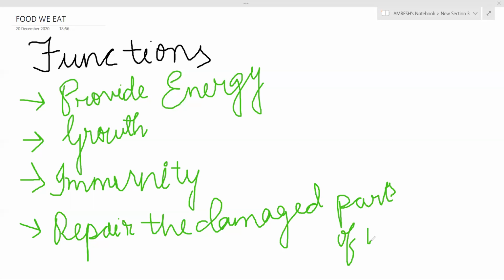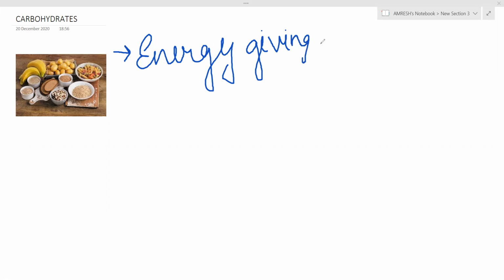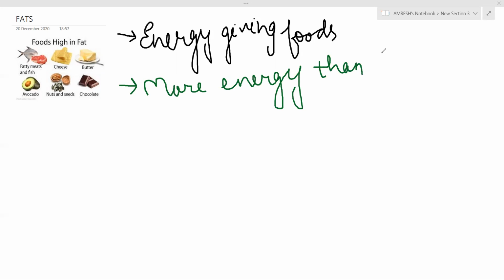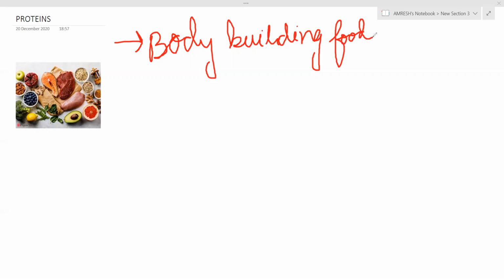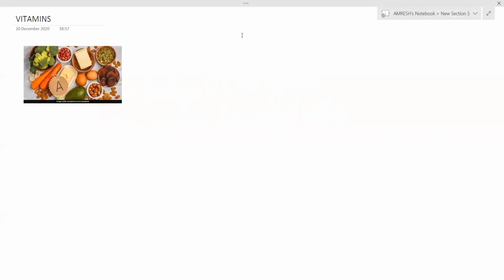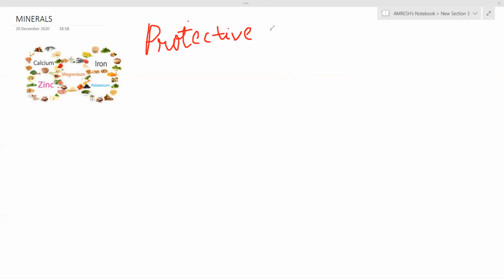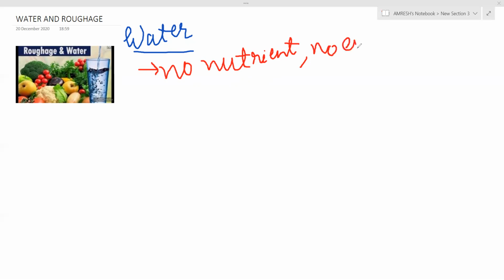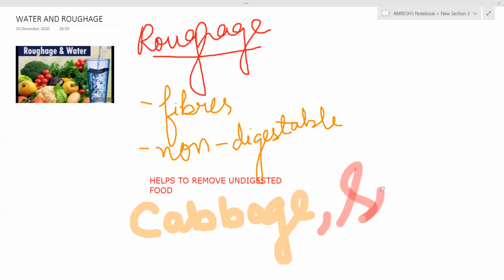CLASS 4 ICSE / SCIENCE / FOOD WE EAT - PERIOD 1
FUNCTIONS OF FOOD
NUTRIENTS AND TYPES
WATER AND ROUGHAGE

NEXT VIDEO - BALANCED DIET [PERIOD 2]